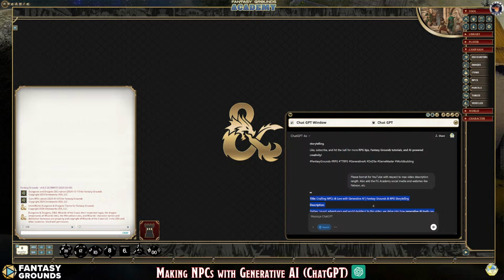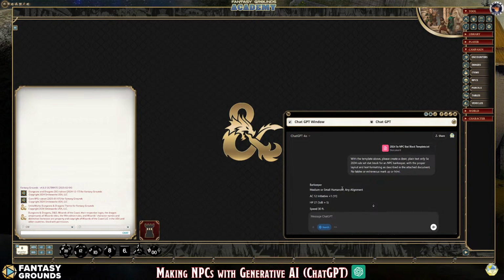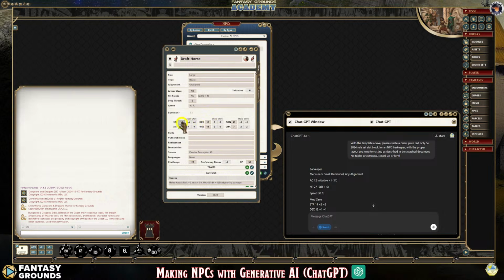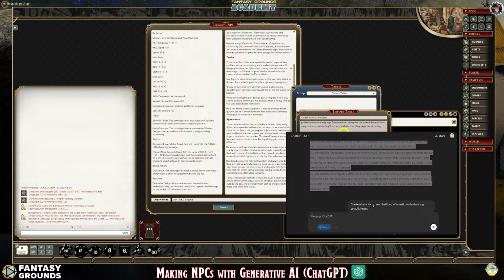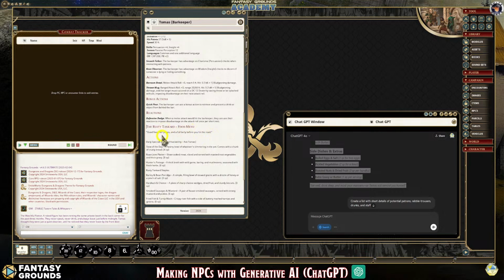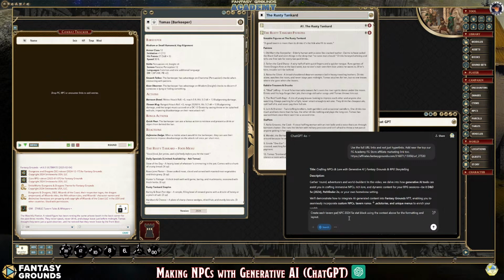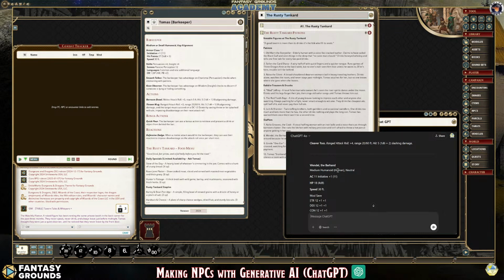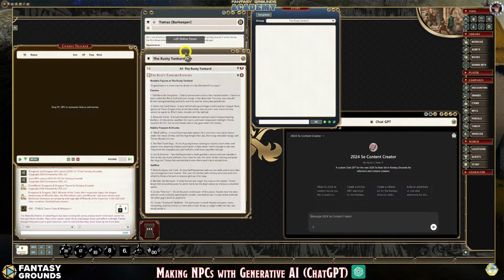Creating NPCs with Chat GPT in Fantasy Grounds VTT| All Rule Sets | FG v 4.6.5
Title: Crafting NPCs & Lore with Generative AI | Fantasy Grounds & RPG Storytelling

Description:
Gather 'round, adventurers and world-builders! In this video, we delve into how generative AI tools can assist you in crafting immersive NPCs, rich lore, and dynamic content for your RPG sessions—be it D&D 5e (2024), Pathfinder 2e, or your own homebrew setting.

We'll demonstrate how to integrate AI-generated content into Fantasy Grounds VTT, enabling you to seamlessly incorporate custom NPCs, tavern rumors, backstories, and unique menus to enrich your worlds.

With Fantasy Grounds' new flat $50 Ultimate License, hosting games is more accessible than ever—no additional player licenses required! AI can enhance your creativity, allowing you to focus more on storytelling.

What You'll Learn in This Video:
Generating detailed NPCs with distinct personalities, tactics, and goals
Creating rollable rumor tables and interactive quests using AI
Using AI to develop food menus, staff rosters, and dynamic tavern settings
Importing AI-generated content directly into Fantasy Grounds
Tips for ensuring AI-generated content remains engaging, original, and balanced
Whether you're a GM aiming to expand your worldbuilding or a player crafting a memorable backstory, AI tools can help bring your world to life while preserving the essence of human storytelling.

Fantasy Grounds Academy Links:
YouTube: Fantasy Grounds Academy YouTube Channel